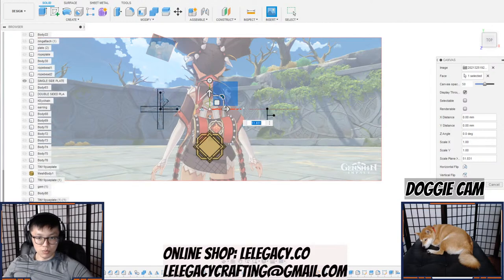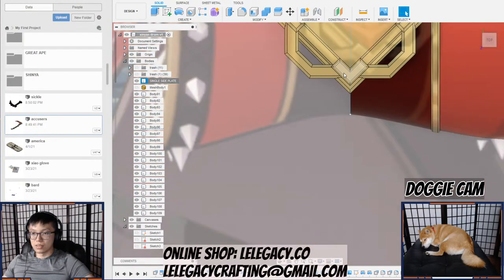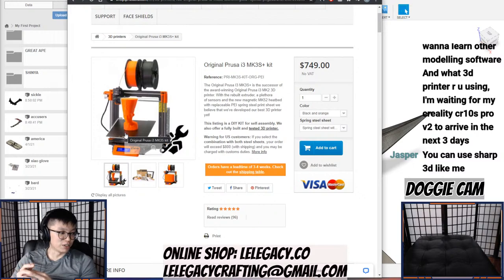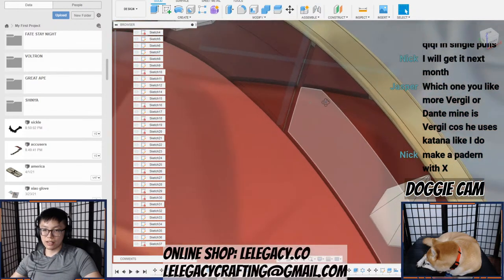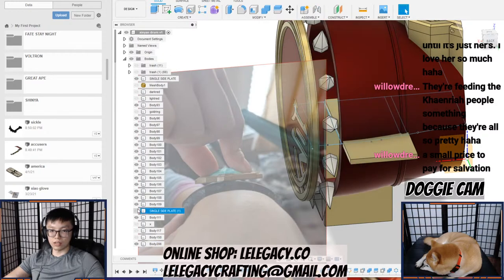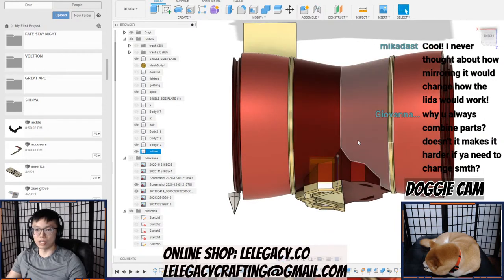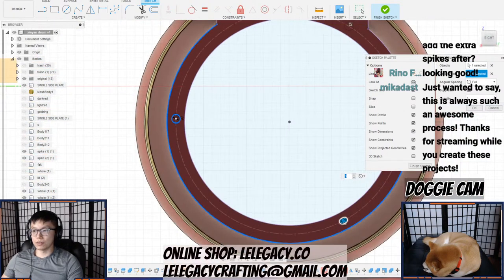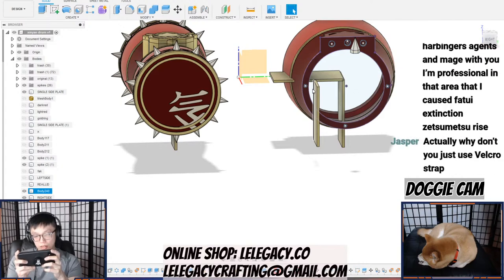Modeling Xinyan Drums from Genshin Impact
To help my friend with her cosplay i'm going to model Xinyan drums for her! Drop by to chat and chill